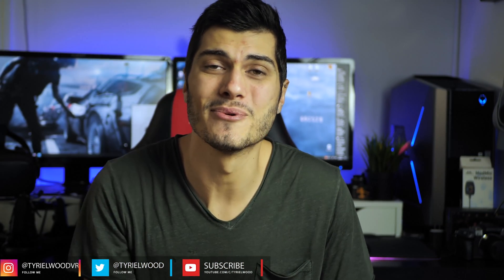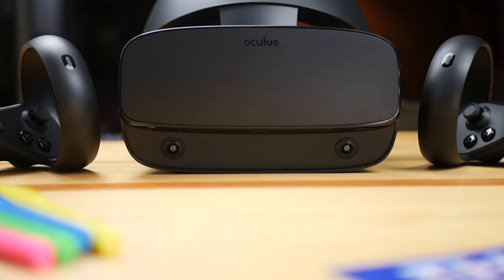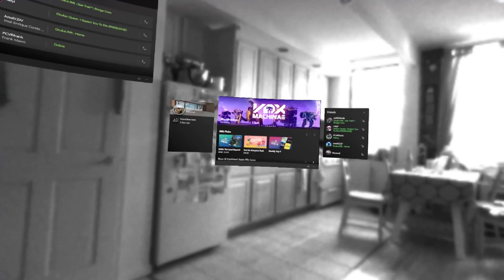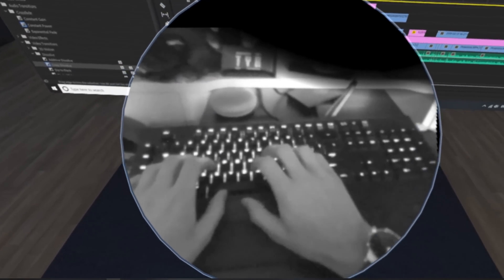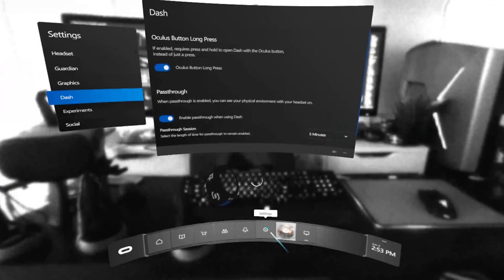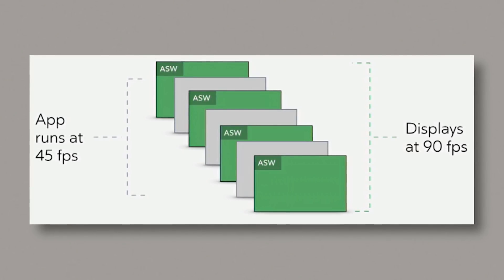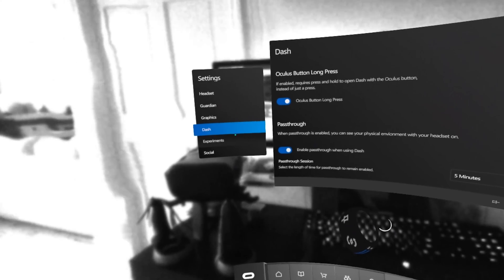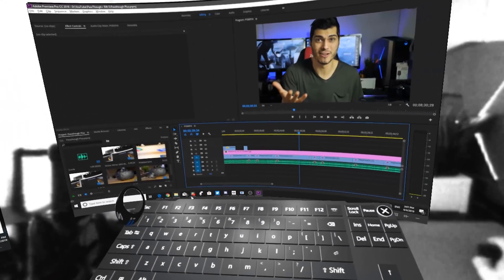The Best Oculus RIFT S Feature? Pass-Through Plus Mode EXPLAINED!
Let's explain in this video one of the most interesting features of the Oculus Rift S, the ability to move and act in an Augmented Reality / Mixed Reality Environment, letting you be able to work or just use your pc still being inside VR!

Where to Buy it:
Oculus Rift S

Extension cords:
Display port Extension Cable
USB Extension Cable
( don't go over 6 feet )

Usb Type-C Small
Usb Type-C adapter